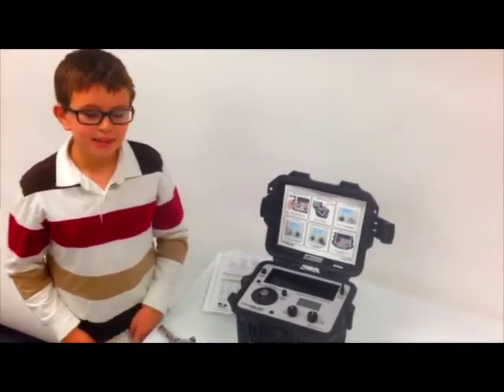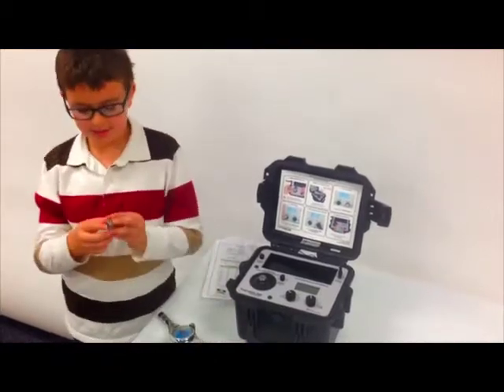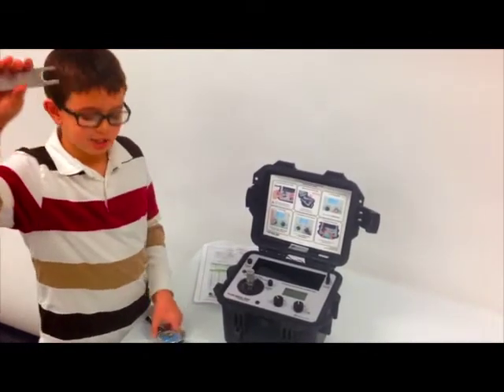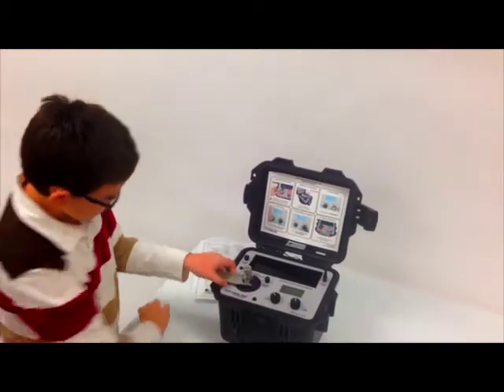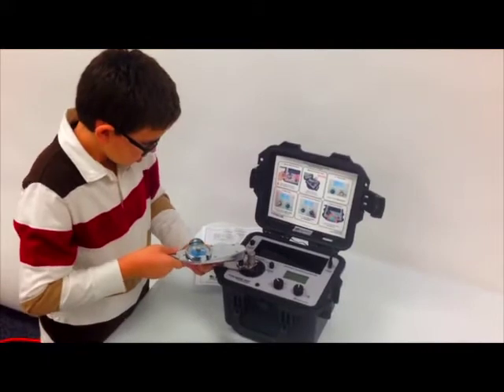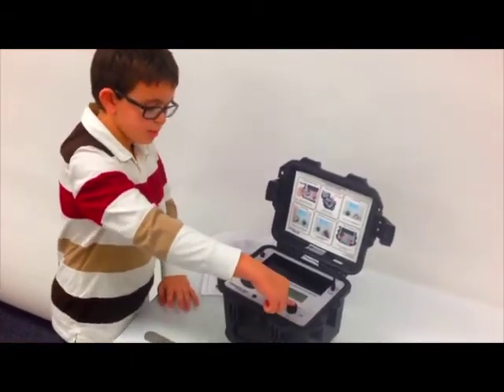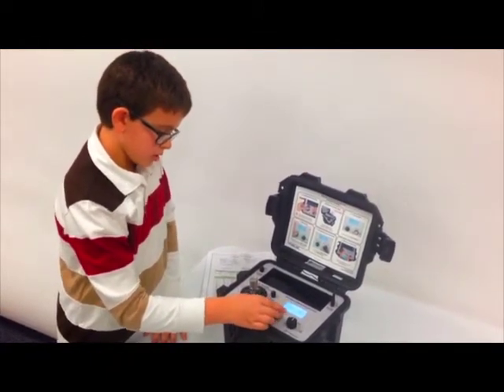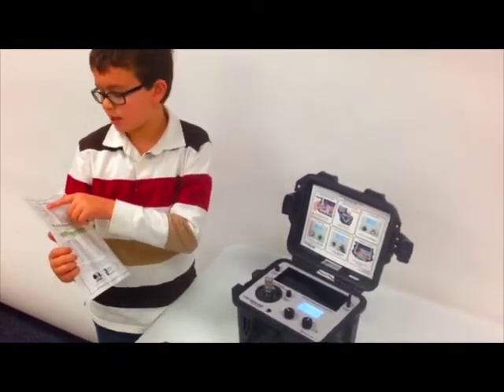It's So Easy to Calibrate, An 8-Year-Old Can Do It!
To show how easy-to-use our 9100 Series Portable Vibration Calibrators/Shaker Tables are, we had an 8-year-old do a product demonstration! Check it out!